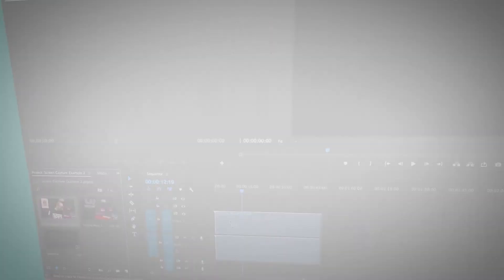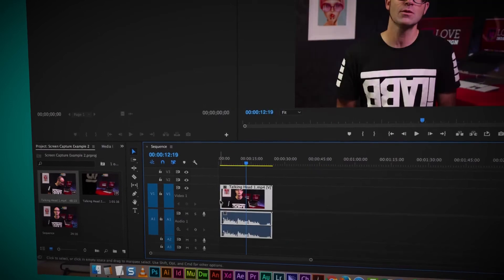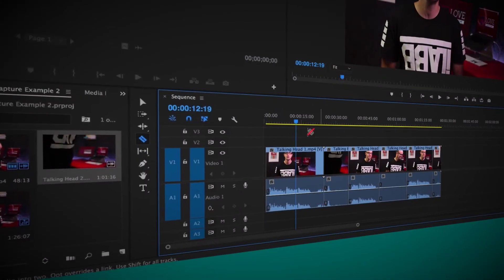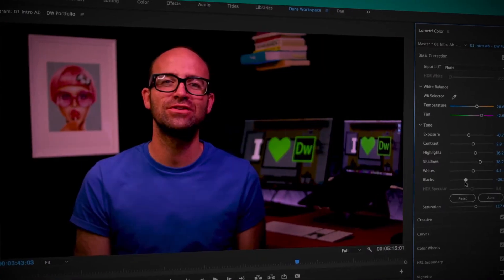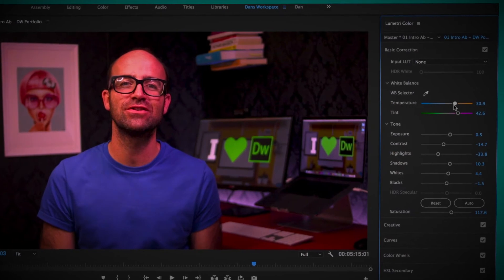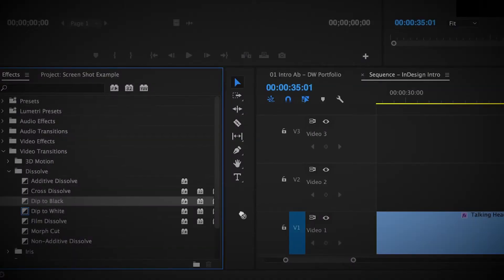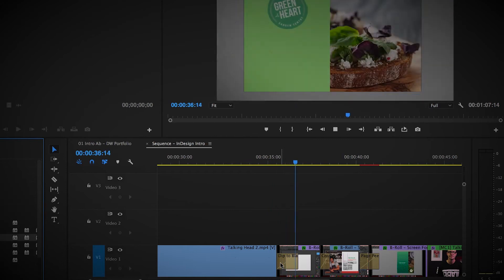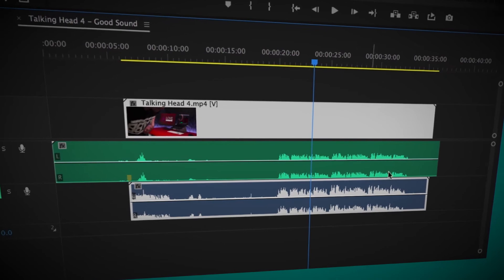Introduction to corporate video using Premiere - Premiere Pro for corporate video [1/13]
1/13 Introduction to corporate video using Premiere - Premiere Pro for corporate video by Bring Your Own Laptop, get your free downloadable exercise files and printable PDF